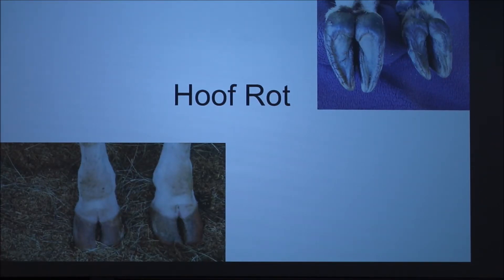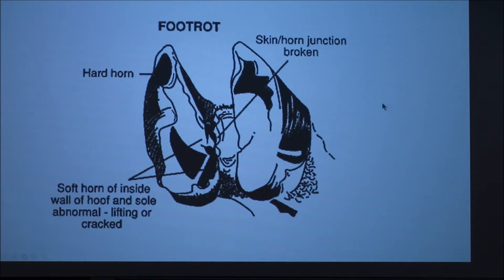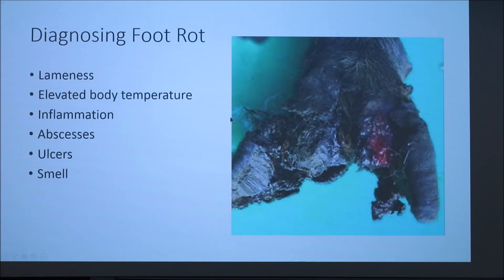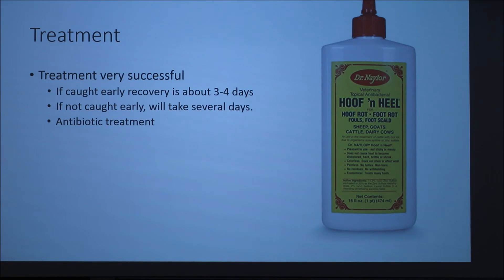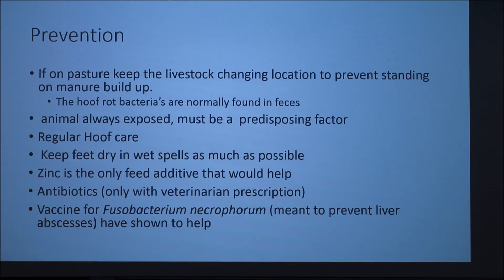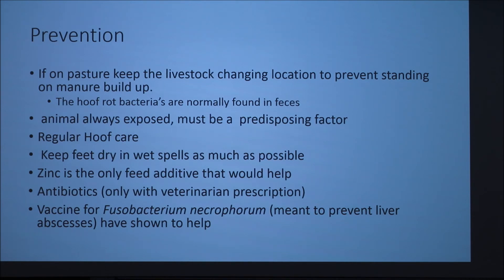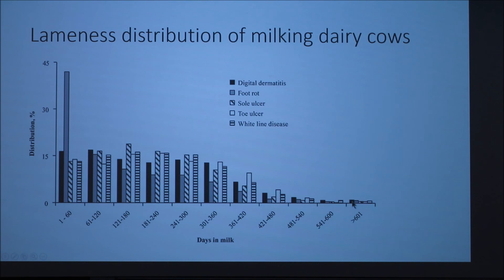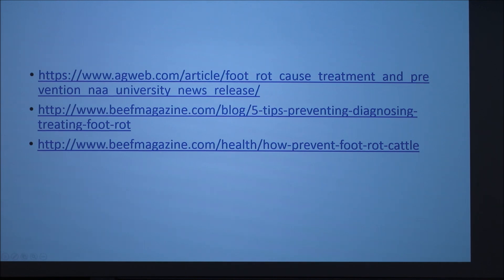Hoof Rot in Cattle and Sheep (2018)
Discussion of bovine and ovine hoof rot.